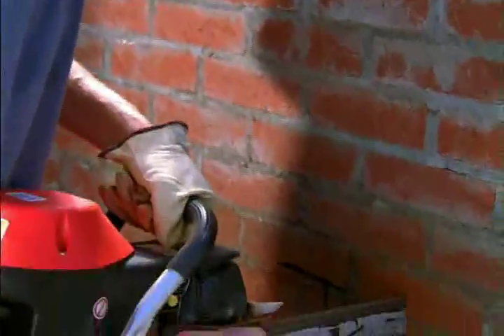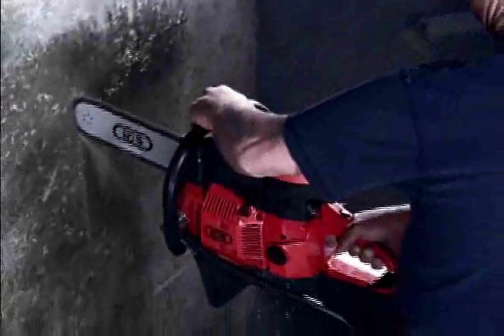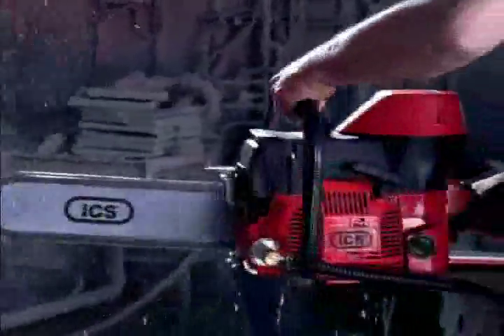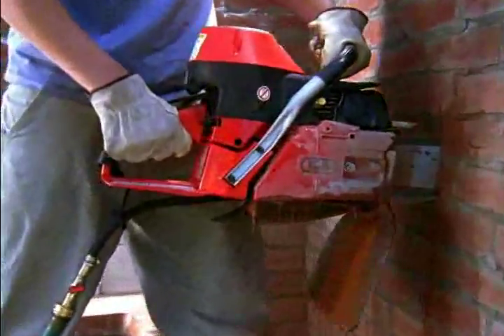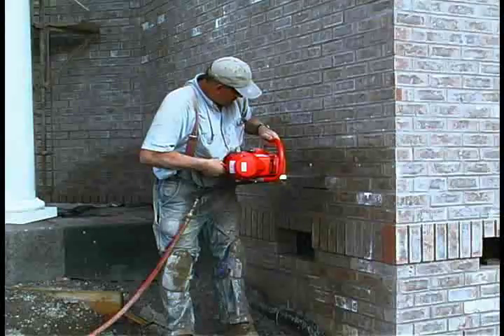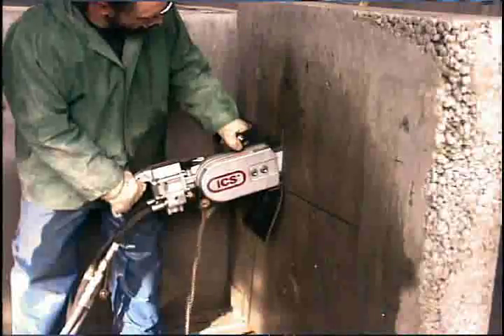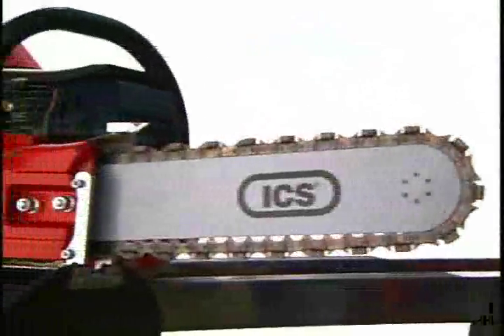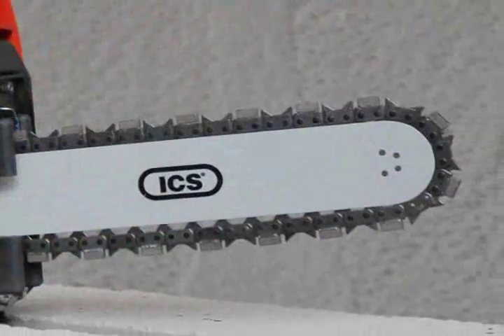ICS Concrete Chain Saw Applications Video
- buy ICS Concrete Chain Saws here

ICS 633GC Concrete Diamond Chain Saw.

* Diamond concrete chain included.

Improved Features for 2007

* Special crankshaft sealing and air filtration
* Special water resistant electronic ignition
* New leaf spring starter pawl design
* New slurry channel feature eliminates starter clogging
* Better vibration isolation
* More durable crankcase
* Designed for general contractors, construction repair and demolition, there is simply no better saw for the wide range of cutting requirements encountered on the job.
* The 633GC cuts up to 16" and can make square corners without over cuts.
* Great for irregular shaped holes or concrete pipe, minimizing the patchwork associated with breaking and chipping.

Advantages:

* Versatile and easy to use
* Deep cuts up to 16"
* Irregular shapes
* Square corners without over
* No power pack required
* Safe to operate, no "kickback"
* Wet-cut, no hazardous dust